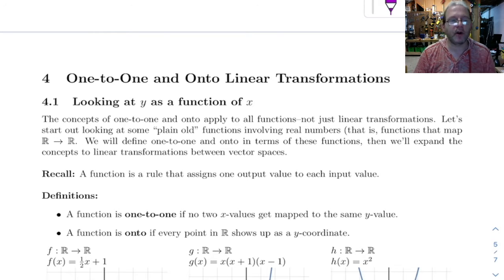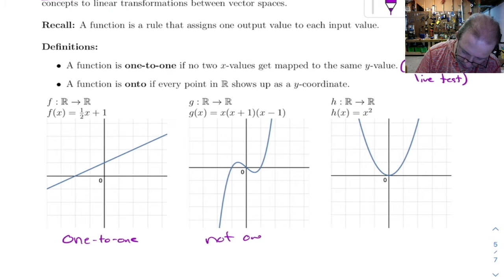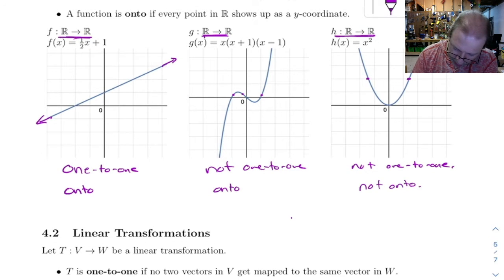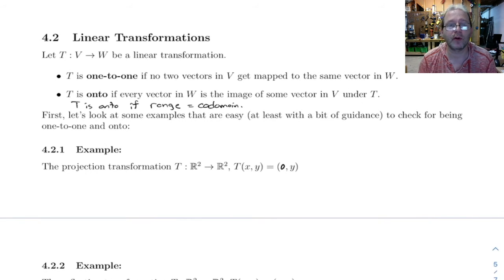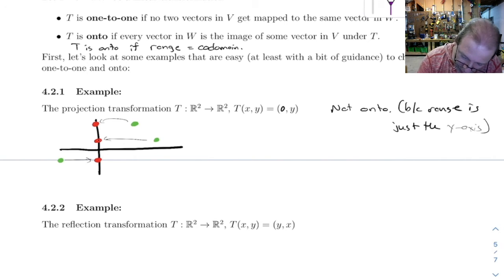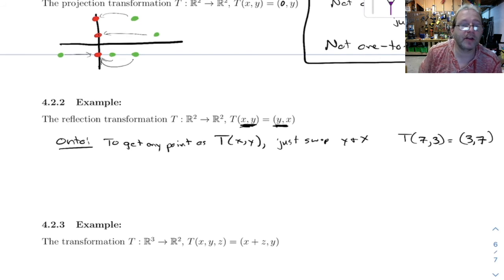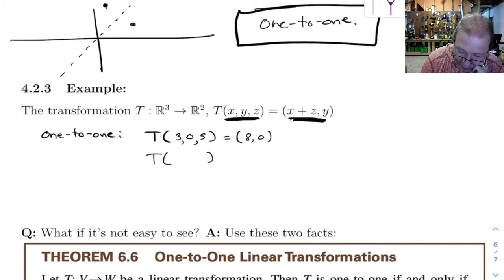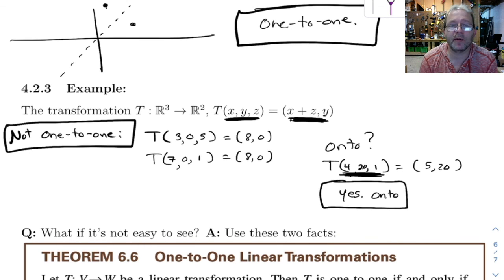a6 2 6 One to one and Onto